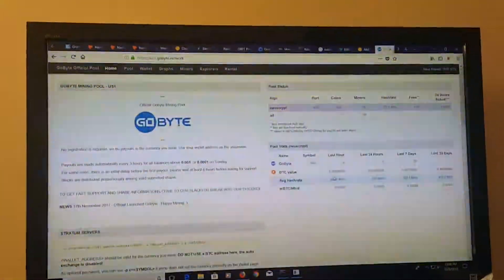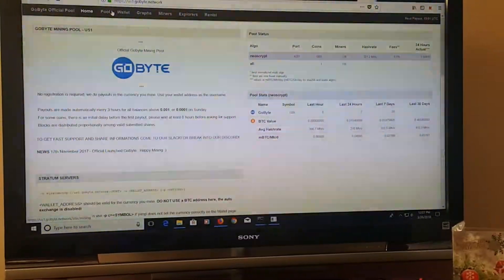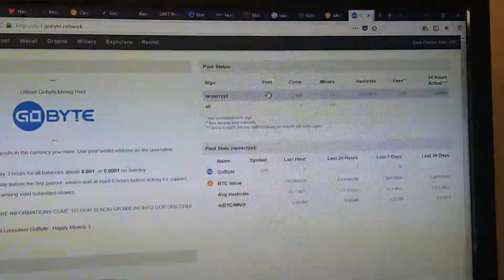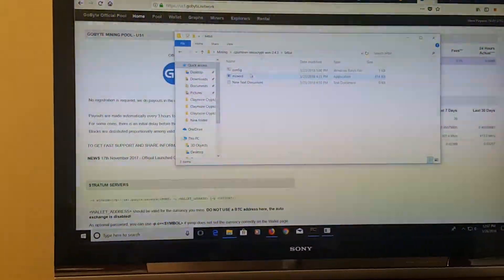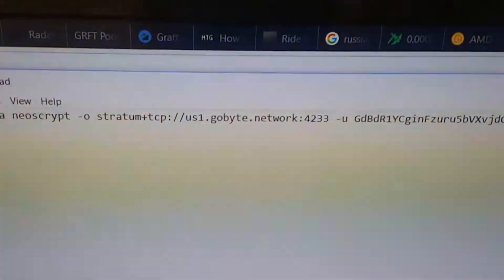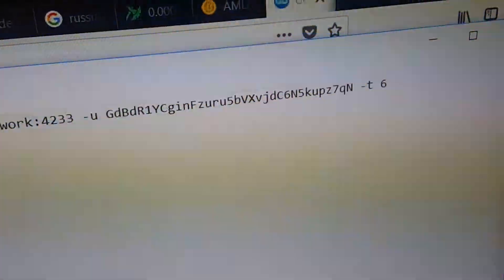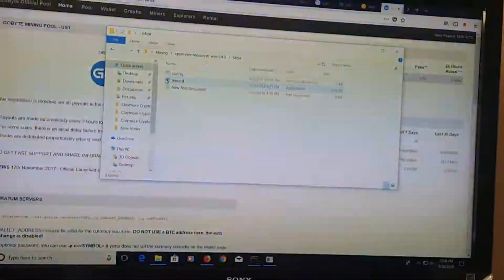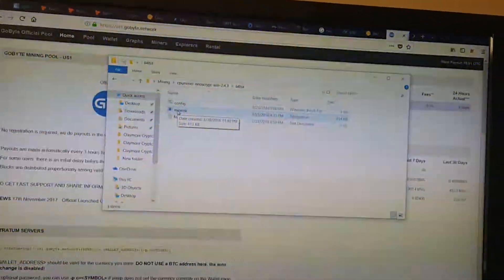How to Gpu/Cpu Mine Gobyte Neoscrypt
Quick video to show how to CPU/GPU mine GoByte and setup configuration with Neoscrypt using CPUminer 2.4.3

A small donation is always appreciated for my time and effort in helping you with Mining Consulting!:)

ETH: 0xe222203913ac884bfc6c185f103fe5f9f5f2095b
 XMR:42wye4tax1rLLv8VeLBvqeY6SMpMJ4Dk3h6SyawMUxe6CAXDT9gMGm7FN1DaB8C5PjLiooZ4xgcNYBiNzV2PNJc3RLNu4pF
 Etn:etnkGWyXMV2fYrgLrxxfdFafLSH7atXi8QvZipCBSac9DVrk1Wmg2w7QeVU67kv1fC9fQf2RsnEkd4wDZP2oAsL99Dgxm18tzh
 GRAFT:G7Fph31vUnzPjYUWRFRa6F1fSu5qsmeky4ER7ccSoxFnDhFDnLRW9Ygh2LuC587cA7BLjLQJdxWBTbvpsB8AJE6dCSjWSYh